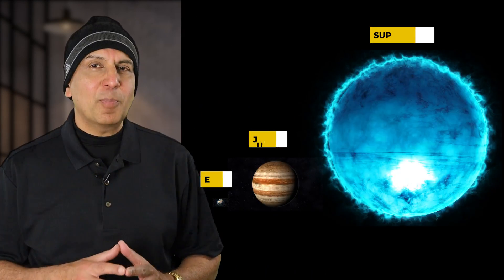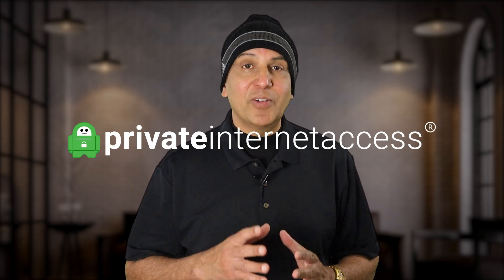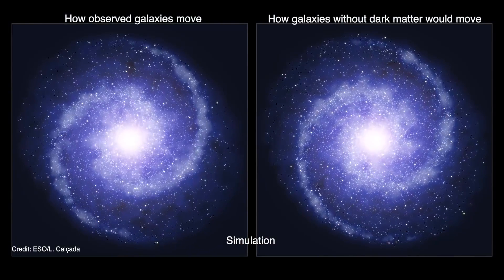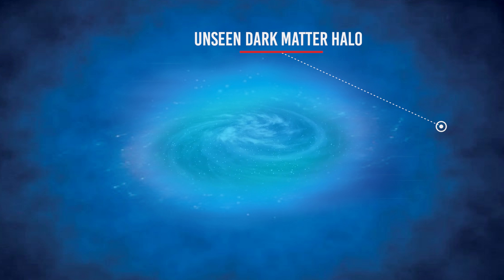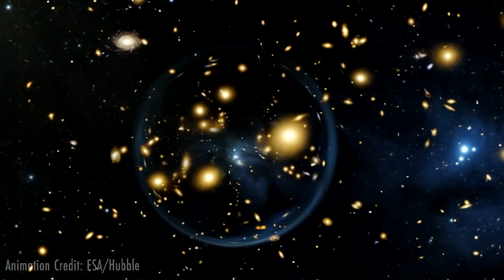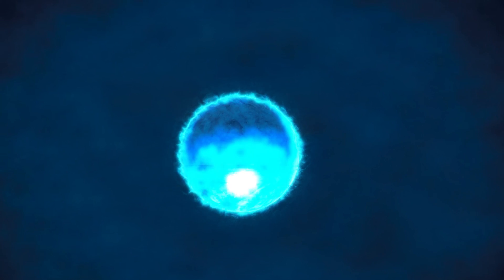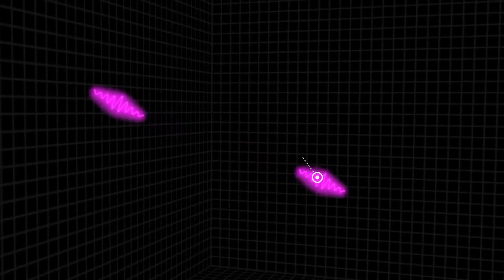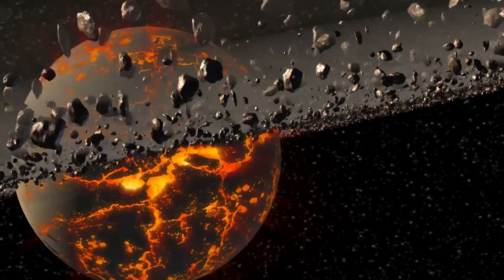How DARK MATTER may be hidden inside Exoplanets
Get World Class VPN service for less than $3/month - Save 77%!  30-day money back guarantee!  If you use your computer on any public Wifi, or don't want to be censored from websites because of your geographic location, then this is a must.

Citation: Leane and Smirnov, Physical Review Letters, 22 April 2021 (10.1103/PhysRevLett.126.161101)

Outro musical Artist of the week: Valentina Gribanova, "Cinematic elecronic ambient"

0:00 - Intro & sponsor
1:20 - Evidence for Dark Matter
2:25 - Detecting dark matter
3:10 - Paper by Leane & Smirnov
3:37 - What are exoplanets?
3:48 - Dark matter behavior in Exoplanets
5:22 - Smoking gun
5:52 - Why not use neutron stars
6:43 - Super-Jupiters
7:02 - How do we detect exoplanet heat?
Dark Matter may be detected via Exoplanets. All the matter that is visible to us constitutes only about 18% of the total matter that we think actually exists in the universe. We know this because when all the known mass of a galaxy like the Milky Way is taken into account, the outermost stars of the galaxies are moving way too fast given the gravitational attraction that can calculated. The total gravity would be too weak to keep these stars bound within the galaxy.

When you calculate what the gravity of the galaxy would need to be in order to observe the rotational speeds that we observe, you can calculate the mass that should be there, but isn’t visible.

Since we can’t see it, and we don’t know what it is, we call it "dark" matter. It does not emit any light, nor interacts with ordinary things in any way that we can detect, except through gravity.

Scientists have tried detecting it in liquid Xenon baths, via sensors on silicon chips, and the Large Hadron Collider in Geneva. but so far to no avail. But in a new paper published in the journal physical review letters, Physicists Rebecca Leane and Juri Smirnov have proposed a clever way to detect them – heat from exoplanets.

According to their calculations, certain kinds of dark matter could drastically increase the temperatures of exoplanets near the center of our galaxy. Over time, a lot of dark matter particles can become captured especially by very massive exoplanets. At high concentrations, these particles can collide and annihilate each other. This would release energy in the form of heat. As this heat is absorbed by the planet, the temperature of the planet should increase. The larger the exoplanet and higher this effect should be.

Temperatures of some of these planets could be in the ballpark of 1,000 Kelvin. This is compared to a prediction of only 200 Kelvin for planets without this source of energy from dark matter. Planets in our solar system are probably too small to capture enough dark matter to make any difference it temperature.

Generally, the bigger the planet is, the better candidate it is for this kind of heat detection. Relatively small planets like Earth or Venus are too small to accumulate huge quantities of dark matter. So the ideal candidate would be planets larger than Jupiter called super Jupiters which can be 10 times bigger. These would potentially have a lot more dark matter accumulating in them and so should display higher temperatures than expected.

So how do we actually observe these exoplanets and detect their heat?  Well, it so happens that we humans are about to launch the world’s best telescope and thermometer soon. It is called the James Webb Space Telescope, or JWST. And it’s scheduled to launch later this year in 2021.
This is an infrared telescope, ideal for heat detection, and will be the most powerful space telescope ever built. So metaphorically speaking, the stars seem to be aligning in such a way that we may soon solve one of the most perplexing mysteries in the cosmos, the nature of dark matter.